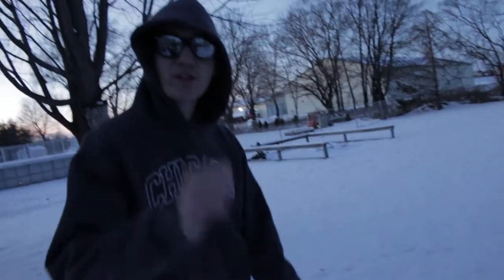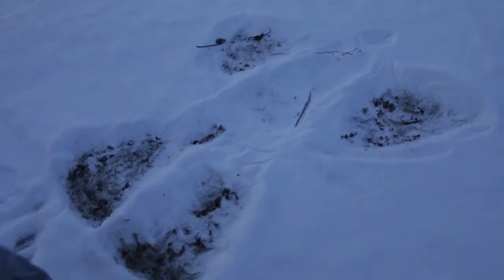How To Play In The Snow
Like, hey dudes! Today, I'm going to teach you how to play in the snow! And remember, gloves are for sissys!